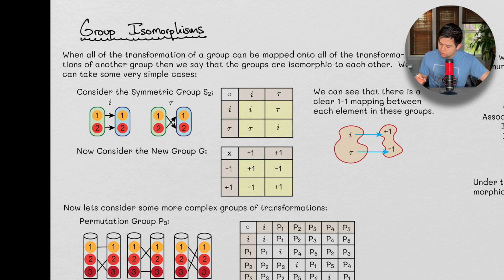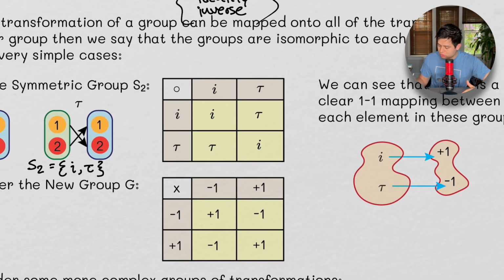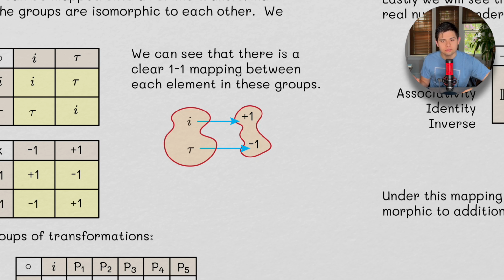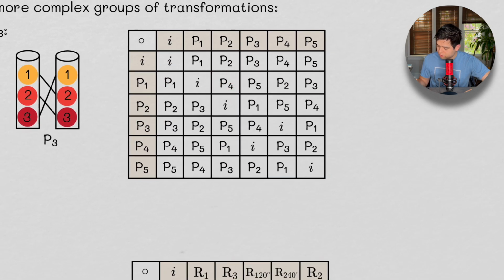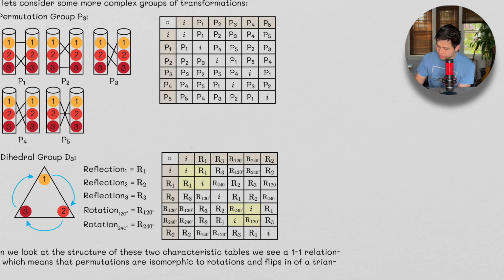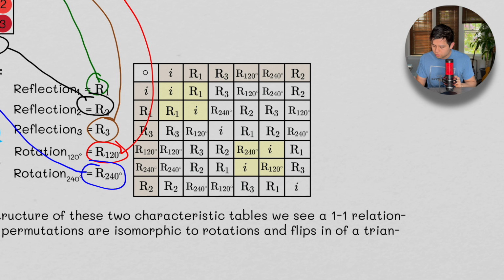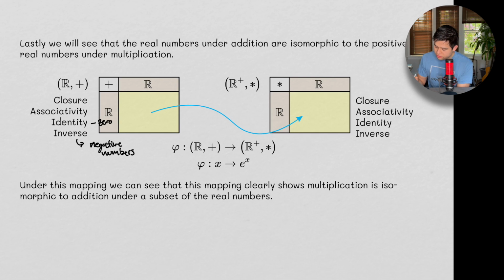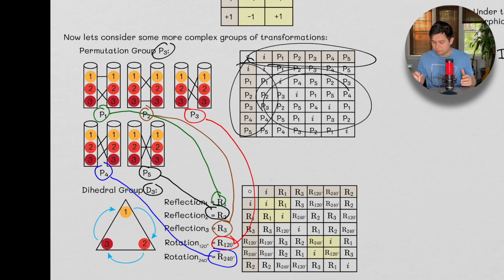Visual Group Theory | How Geometry is Related to Permutations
In this video we cover group isomorphisms.  These will be extremely important later when we start to consider larger and more complex groups.